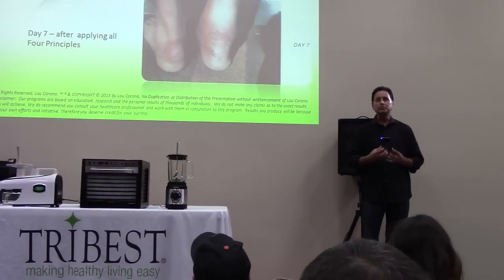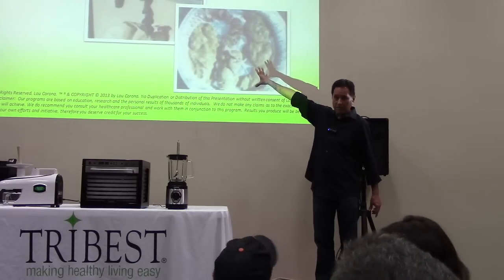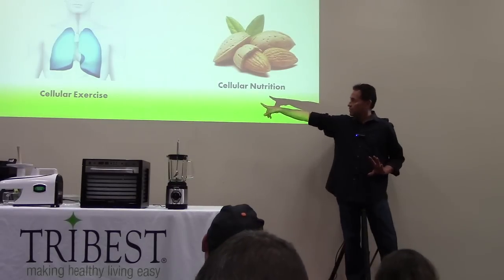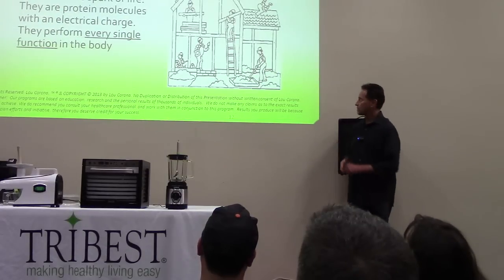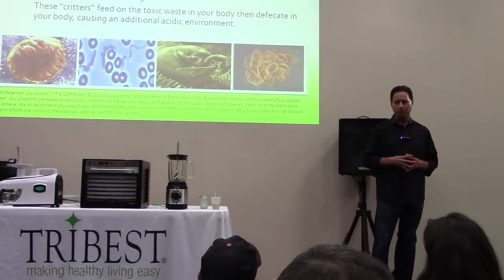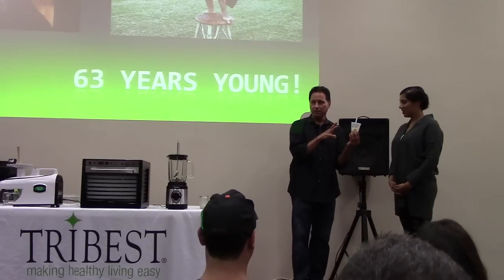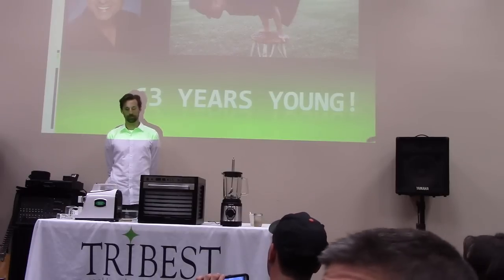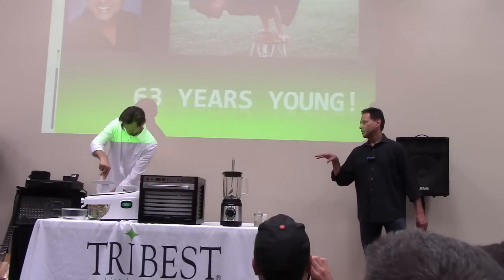LIVE SEMINAR WITH LOU CORONA #2